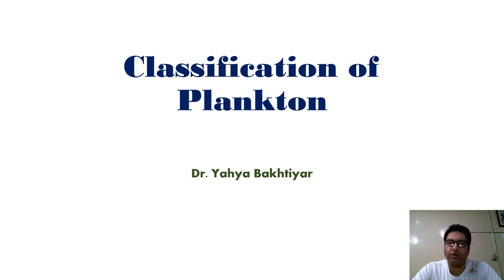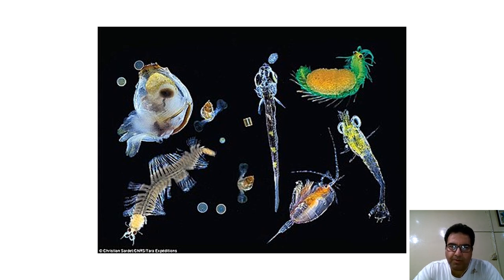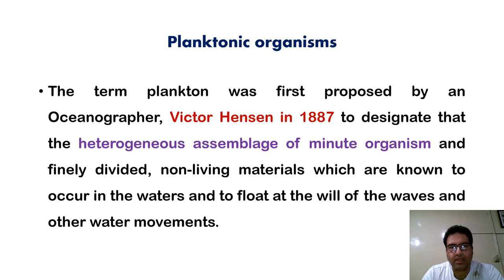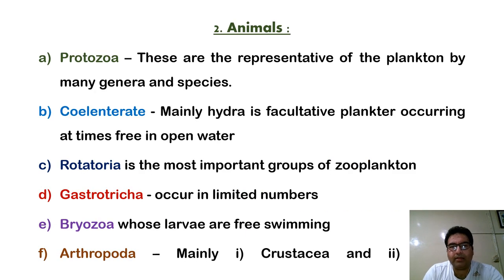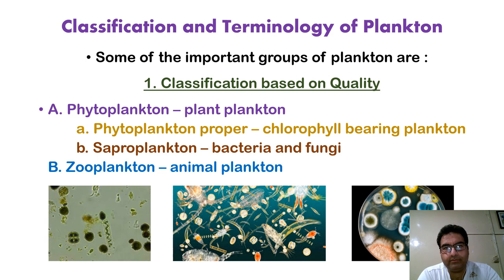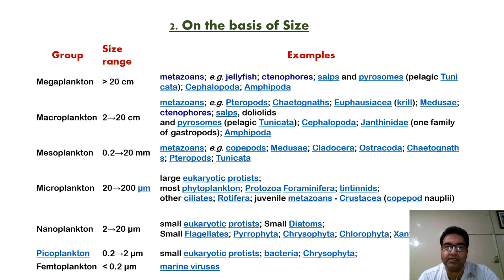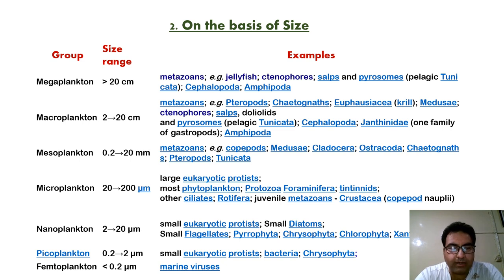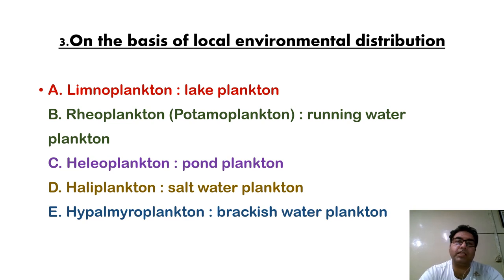13 Classification of Plankton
1. Digestive System and Physiology of Digestion in Fishes Part 1
2. Digestive System and Physiology of Digestion in Fishes Part 2
4. Digestive System and Physiology of Digestion in Fishes Part 3
7. Concept of Genome and Genomics
8. Larval Forms of Echinoderms: Larvae of Echinodermata :
9. Pedigree Analysis: Pedigree Charts
10. Structure of Fish Gills: Structure of Teleostean Gill: Gill structure and function
11. Respiration in Fishes: Mechanism of respiration in teleostean fishes
12. Site Selection for pond construction
13. Classification of Plankton:
14. Lake Zonation: Zones of Lake
15. Concept of Habitat and Niche
16. Karyotyping and its significance
17. Characteristic features of Series Pisces
18. Mollusca: General Characters
19. Echinodermata: General Characters
20. Pond Construction for Aquaculture
21. Fish migration, types, causes and advantages of migration
22. Respiration in mollusca Part 1
23. Respiration in mollusca Part 2
24. Adaptations in Hill stream Fishes
25. Adaptations in Deep-Sea Fishes
26. Torsion in Mollusca
27. Shell in Mollusca
28. Excretory System in Fish: Kidneys and Nephron
29.  World Hemophilia Day 17 April
30. World Liver Day 19 April
31. Ink in Mollusca
32. Management of Fish Ponds for Aquaculture
33. Qualities of Culturable Fishes
34. Colouration in Mollusca
35. Water Vascular System in Echinoderms
36. Ecology by Biolearnia Part I (Introduction)
37. Basic terms in Zoology used during Classification 1
39. Bioluminescence in Fishes
40. Limnology: History and Development
41. introduction to various ecological factors
 42. Light and its effect on animals
 43. Nekton
 44. Morphometric Characters of Fish
45. Management of Fish Ponds for Aquaculture II: (Stocking and Post Stocking Management)
46. Kalij Pheasant: UT bird of Jammu and Kashmir
47. Benthos: Importance and Classification
48. Fish Scales Types and modifications
49. Importance of Fish Health Management in Aquaculture:
50. Fish Fins: Structure, Types, and modifications
51. Distribution of Plankton
52. Lakes their origin and diversity httpssub_confirmation=1
53. Nitrogen Cycle
54. Fish disease diagnosis (Signs of sickness and Pathological Changes)
55. Carbon Cycle
56. Productivity in aquatic ecosystems
57. Phosphorous Cycle
58. Primary Productivity in Aquatic Ecosystems
59. Induced breeding in Fishes Part 1
60. Induced breeding in Fishes Part 2
61. Induced breeding in Fishes Part 3